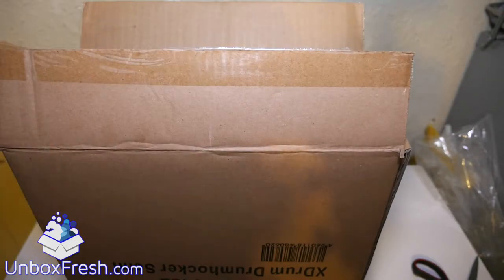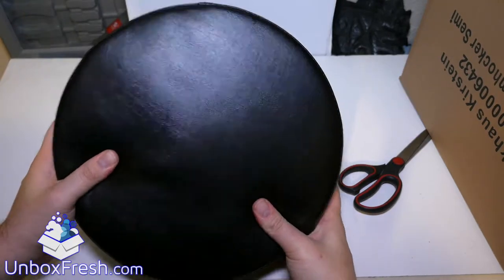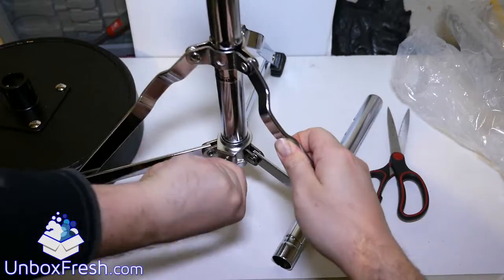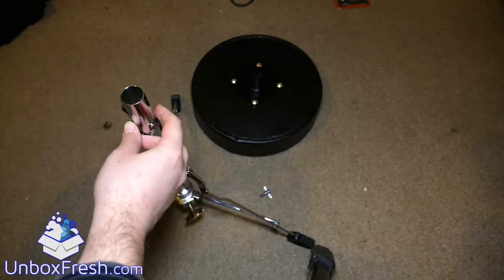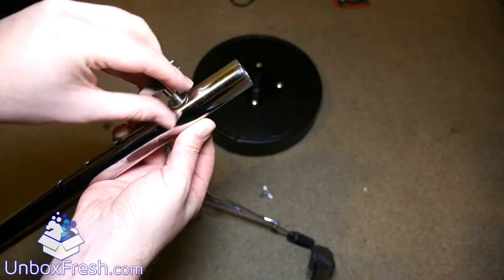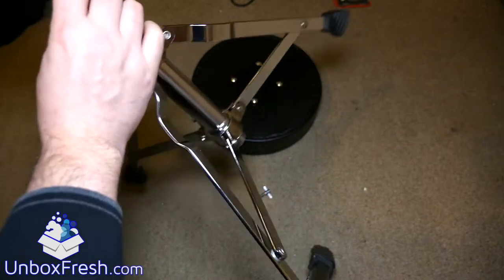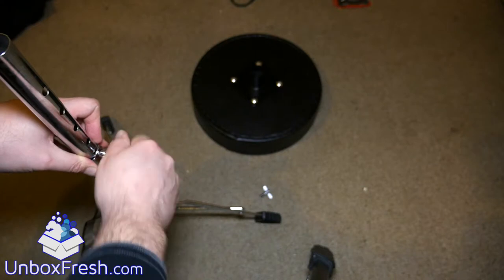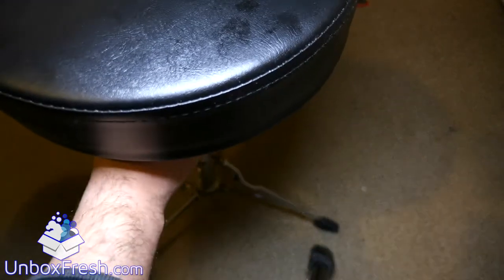Xdrum Drum Stool Semi unboxing & how to assemble instructions uk drumming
A drum stool fit for any behind - even my 15 stone lard bucket. I found this to be quite comfortable. Not too heavy to move around and is fairly stable when kicking the drum pad. I also have a guitar friend and he says its comfy to sit on whilst strumming one out.

Overall, good drum stool and worth it. No instructions included but pretty much self explanatory - see my video incase you need help